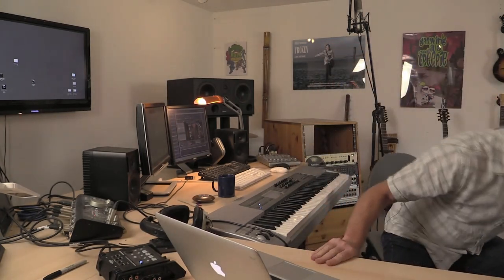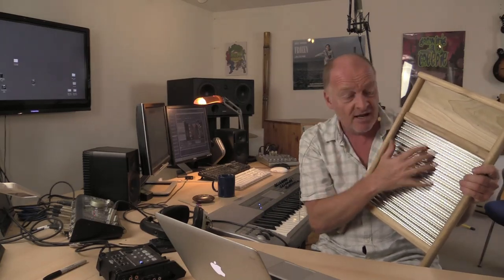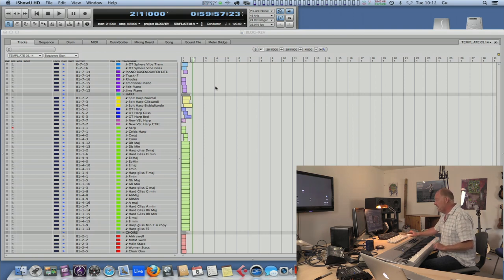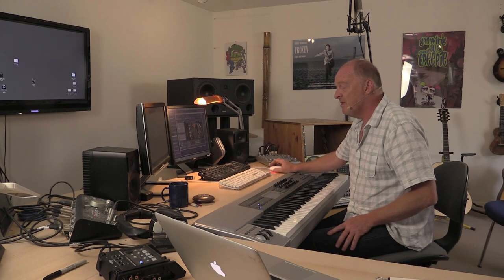How to Compose With Pedal Notes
This week Guy gives you a 14 minute video in which he explores the use of pedal notes.

For more free tutorials, information and free sample units on our courses in film scoring, orchestration and composition, visit: